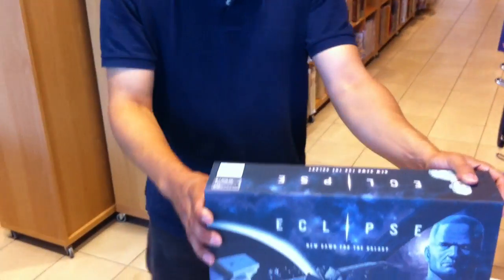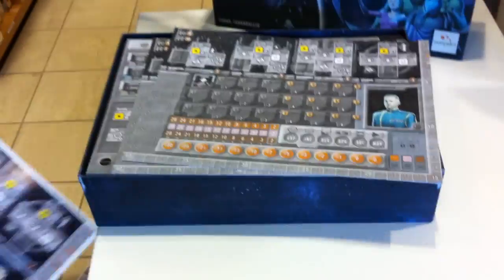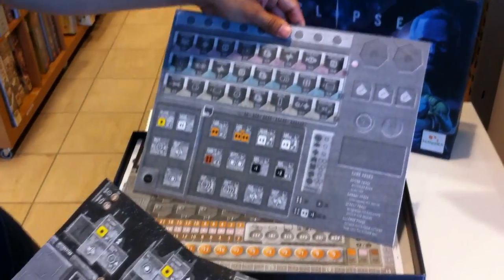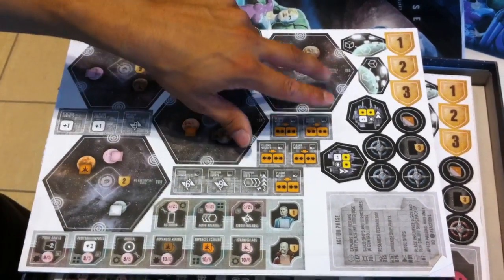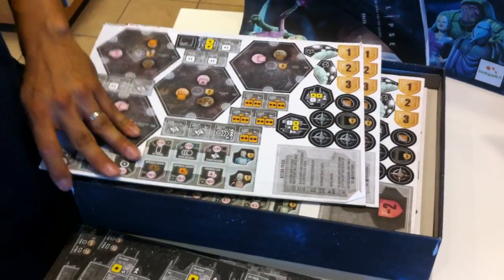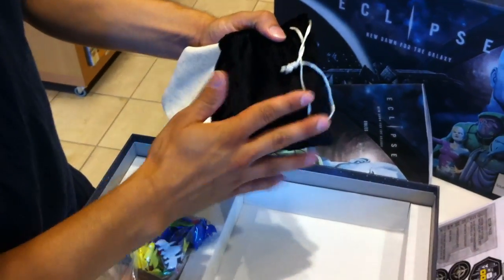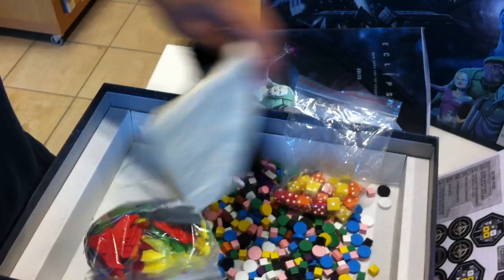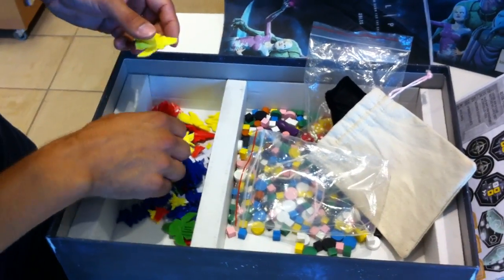Eclipse board game mock up components presented by game designer Touko Tahkokallio.